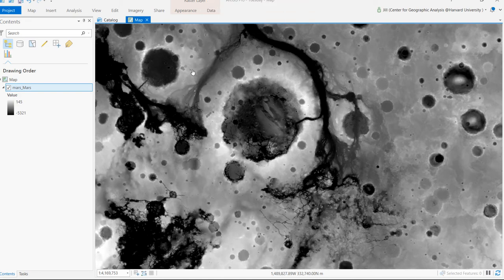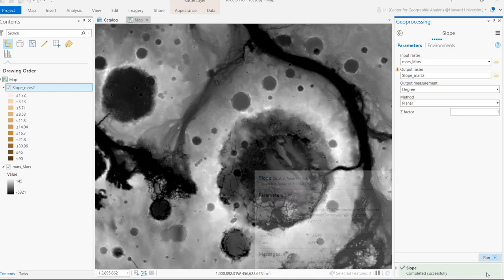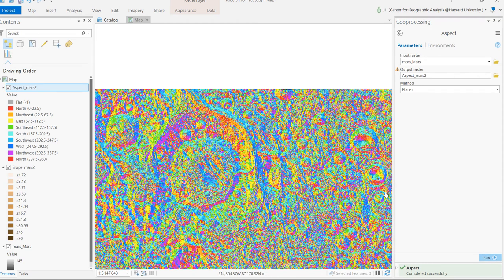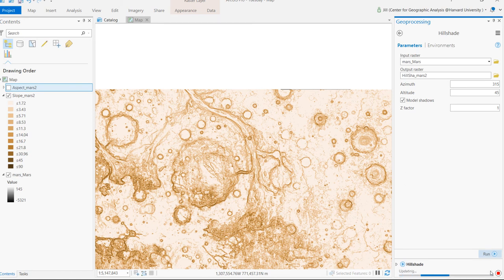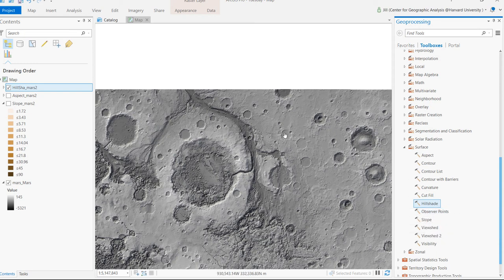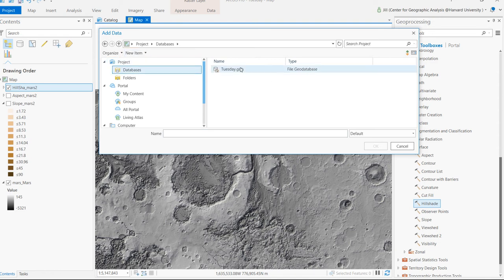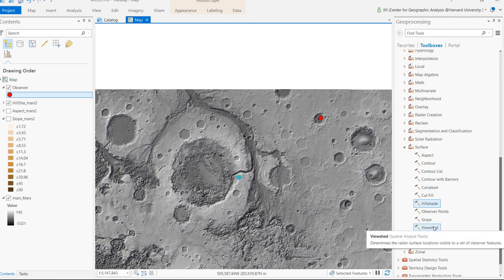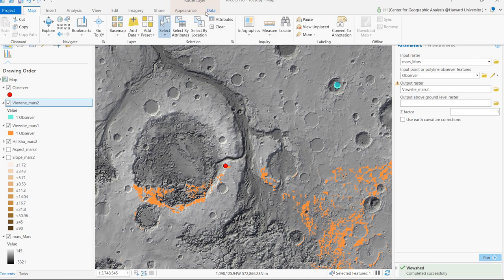8.1 Raster Surface Tools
Quick Overview of Slope, Aspect, Hillshade, Viewshed in ArcGIS Pro